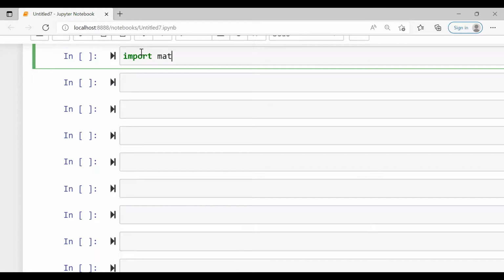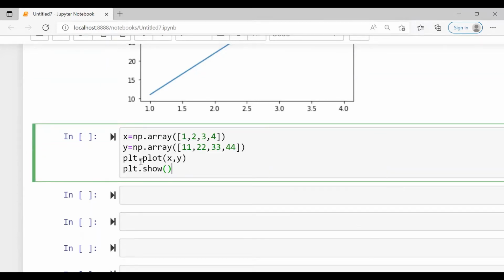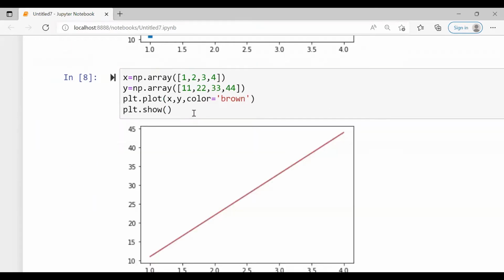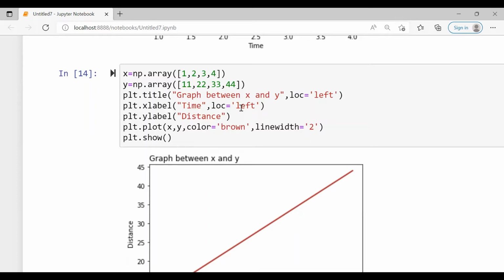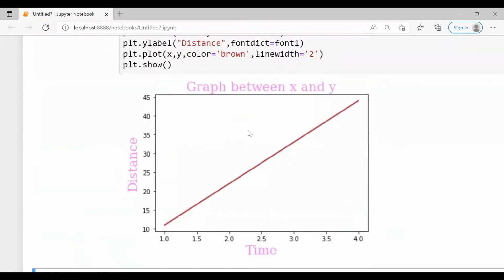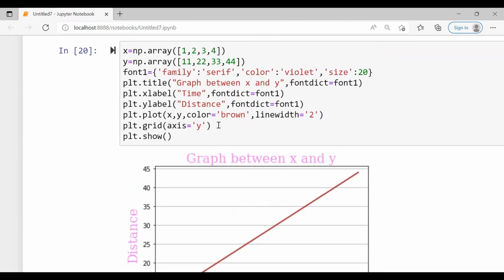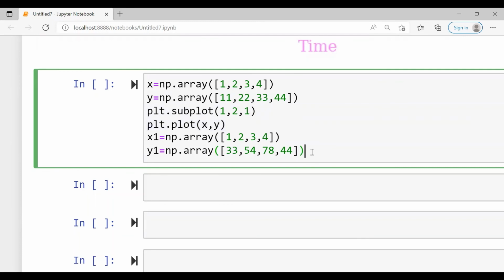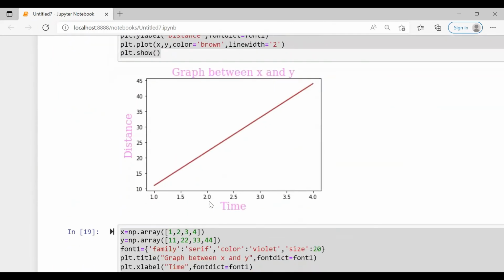Python Fundamentals: Matplotlib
Part XXIX: Line plots: plot, grid, multiple plots, line width, line color, line style, title, labels